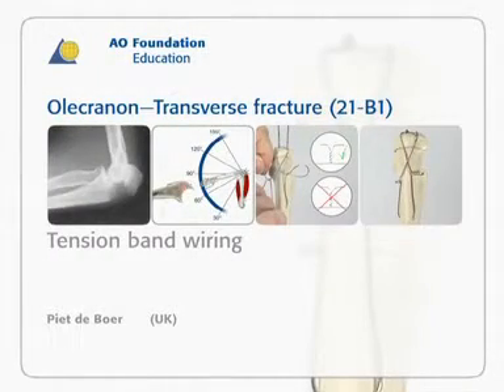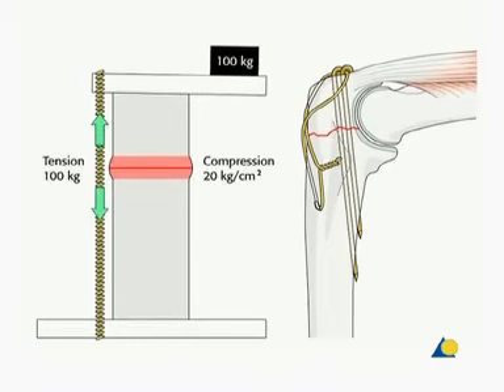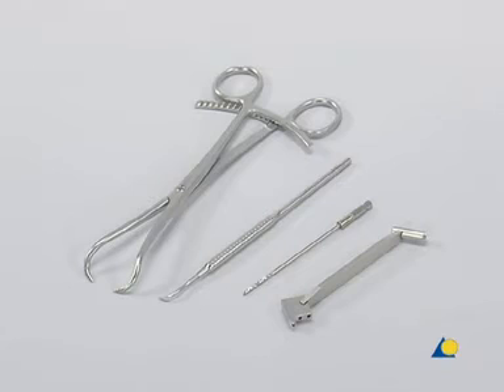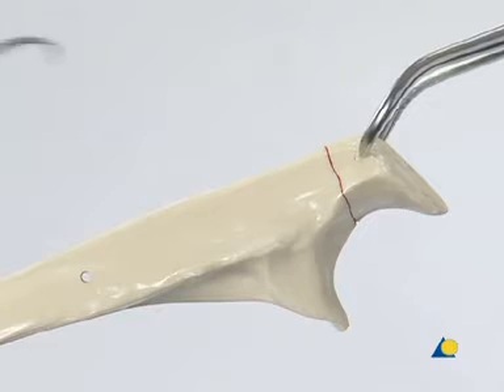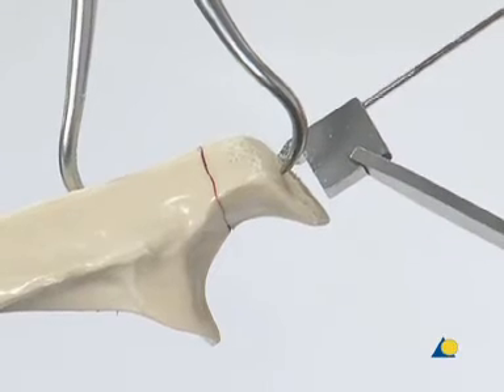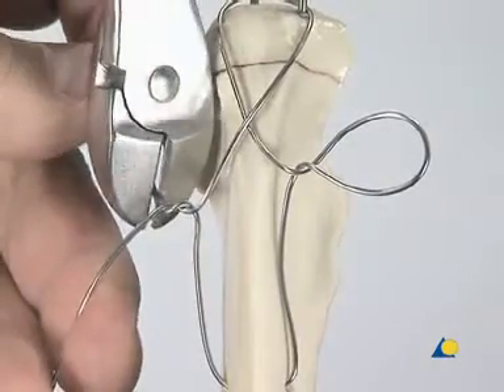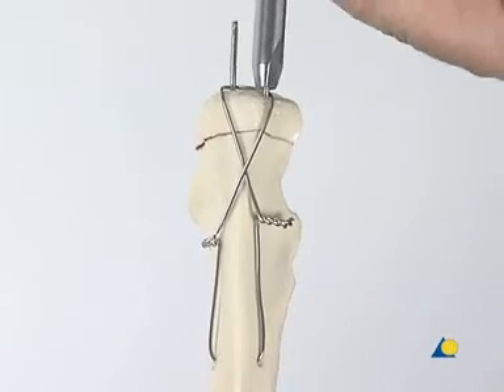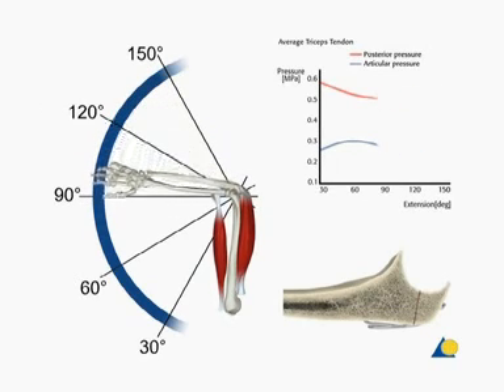Olecranon—transverse fracture 21-B1 tension band wiring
00132 | Piet de Boer | en

In this presentation a tension band internal fixation is used for a transverse fracture of the olecranon. The biomechanical theory behind the fixation is explained with experimental data. With a correctly constructed tension band, tension forces from the pull of the triceps are transformed into compression forces at the articular surface of the fracture site.